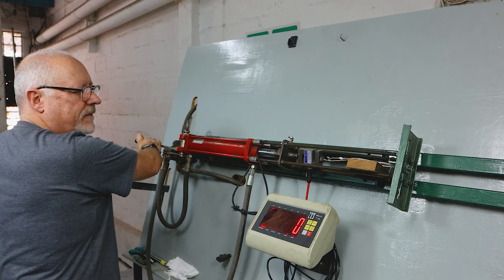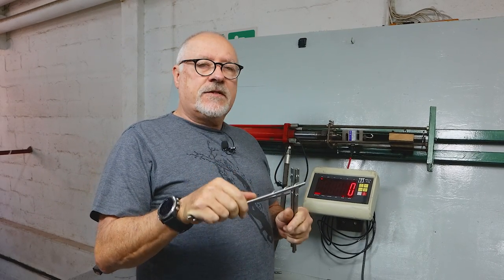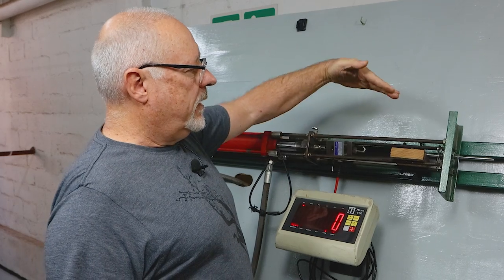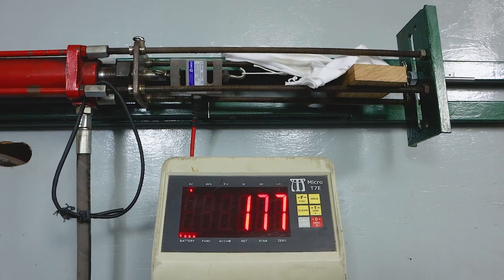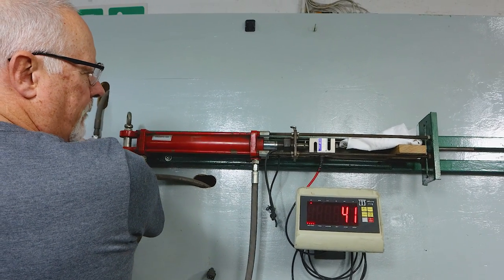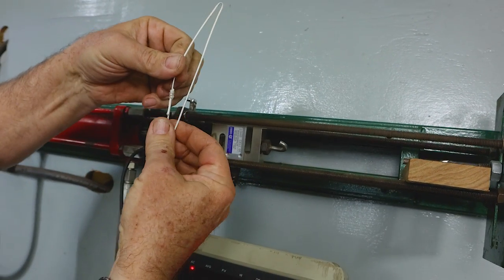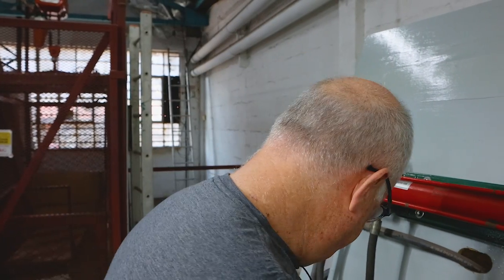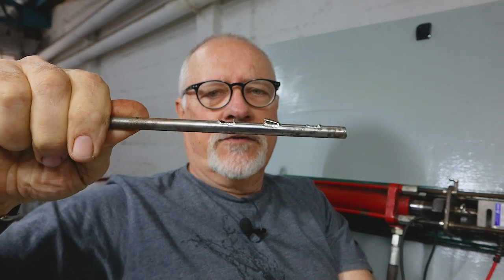Rob Allen | Welded Fin Testing | 2023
In this specific video, we test the loading strength of the weld in the finned spears.